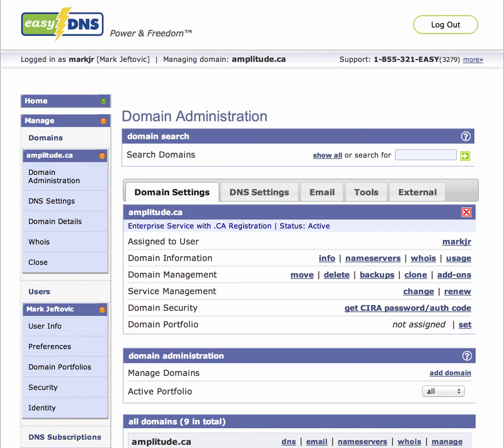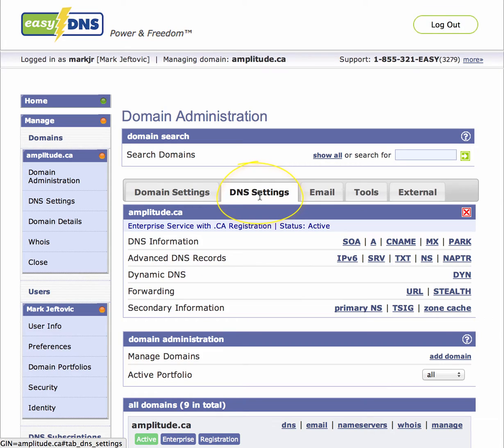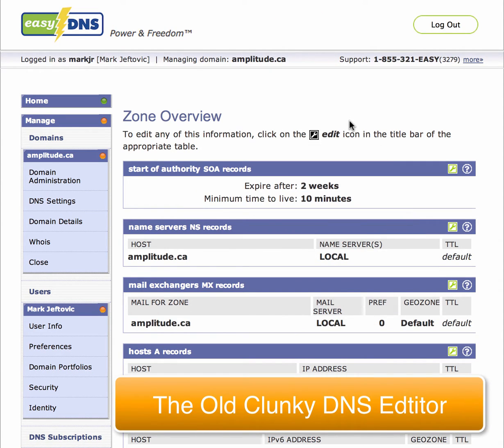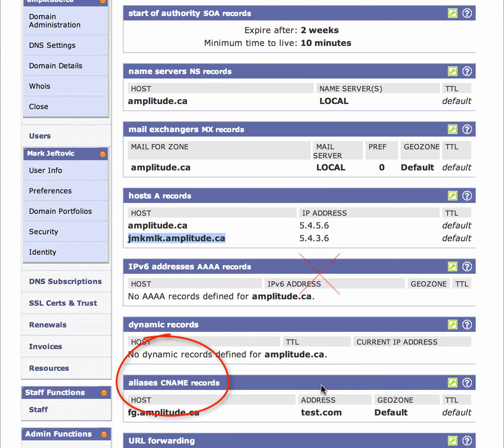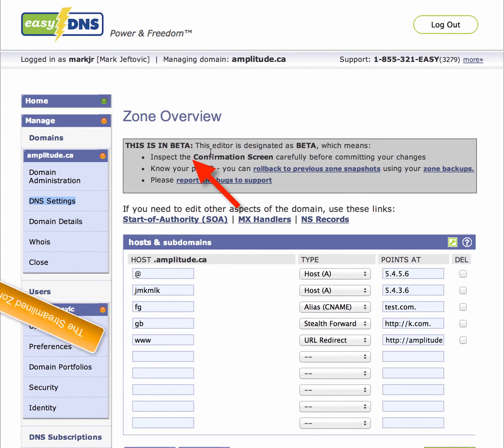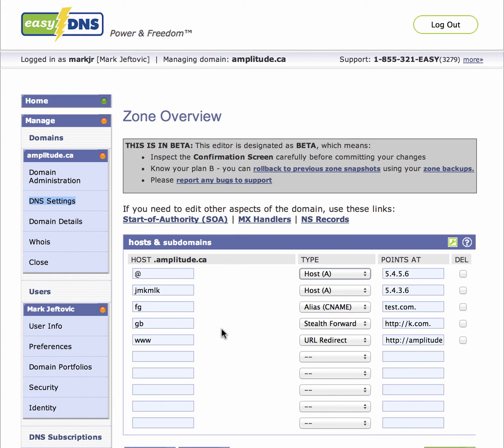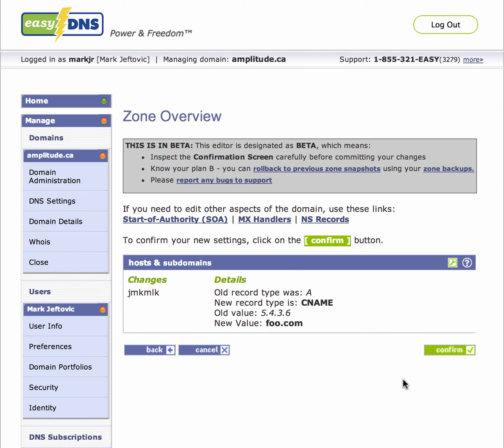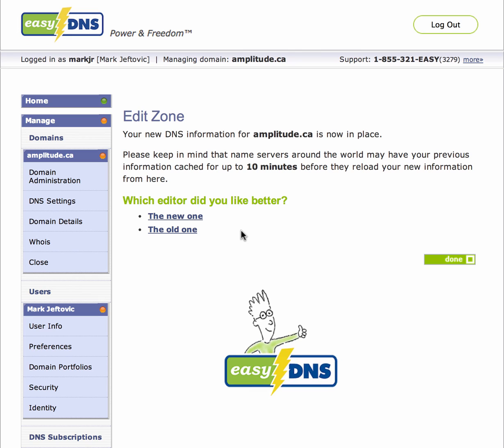The new Streamlined DNS Zone Editor from easyDNS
Quick overview of our new streamlined DNS zone editor in your easyDNS countrol panel. Managing your DNS settings has never been easier.